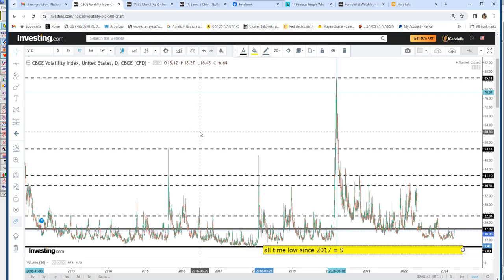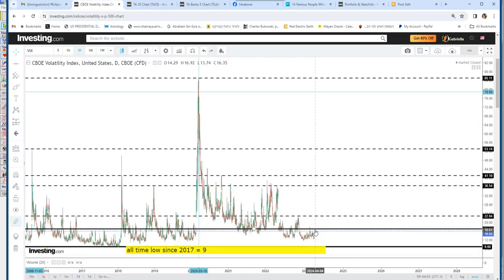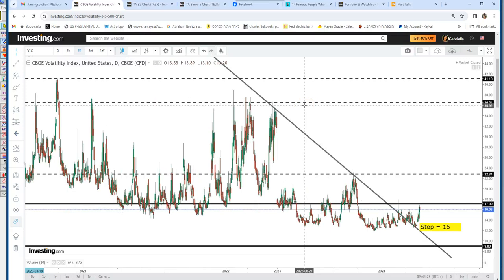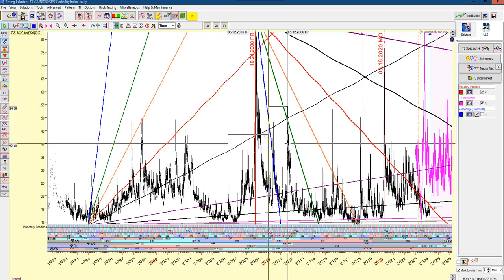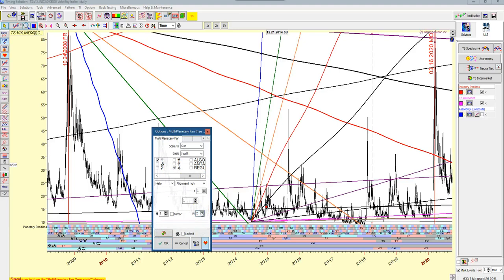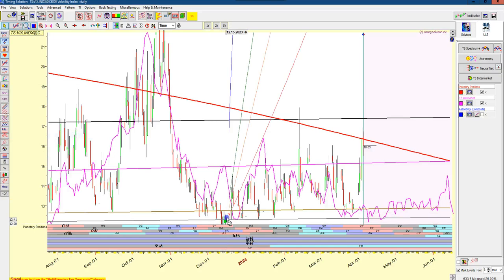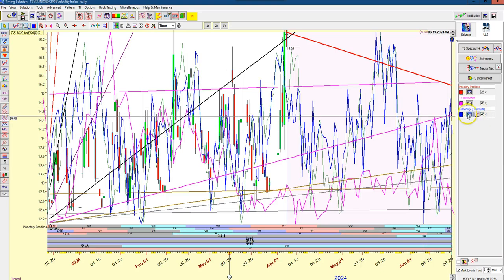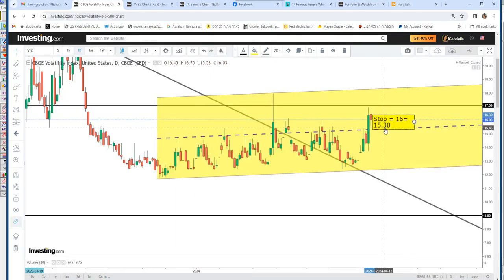VIX analyzis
Is the VIX about to turn and rally? We shall look into the technical and astrological cycles.